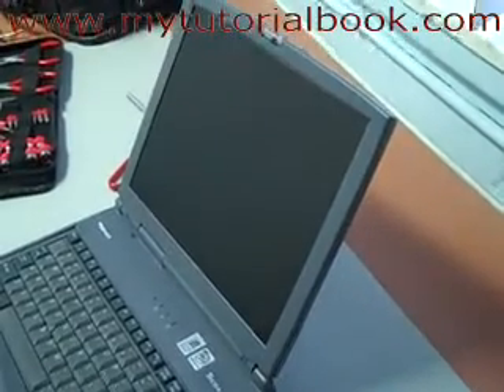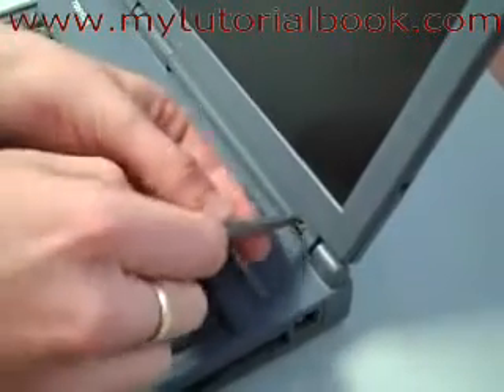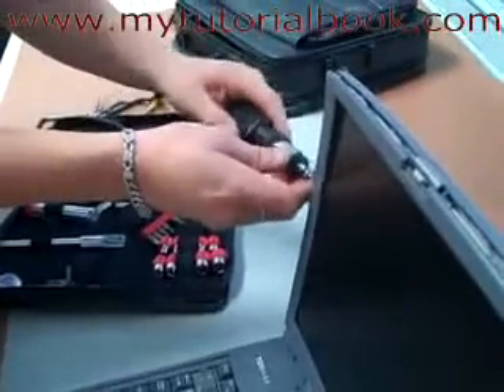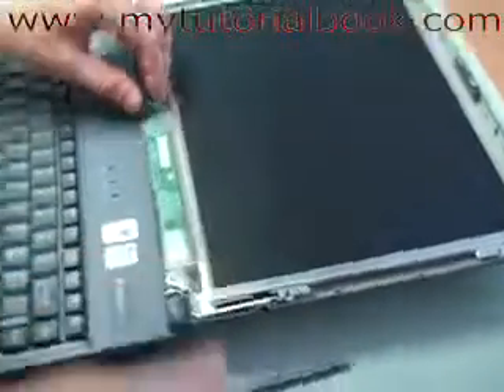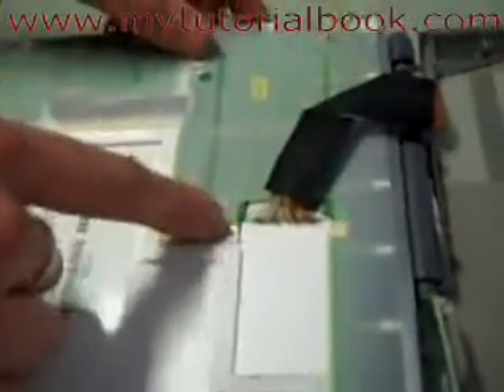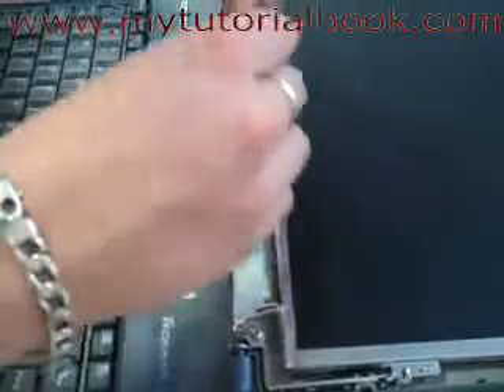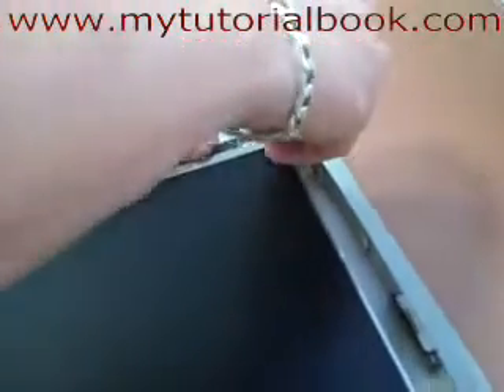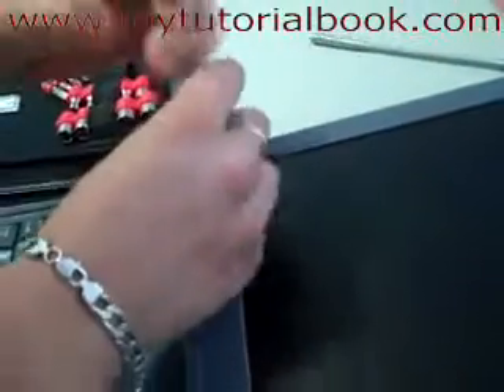YouTube - How to Repair a LCD Screen in most laptops.flv